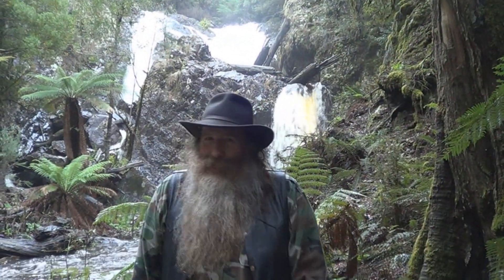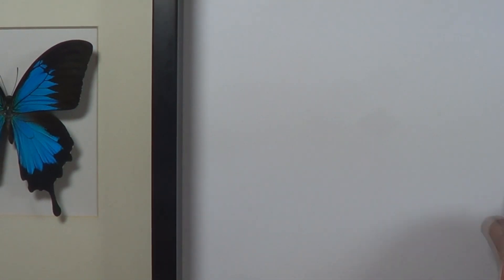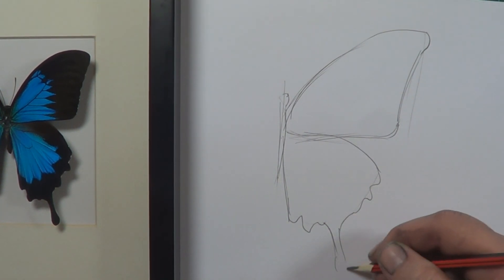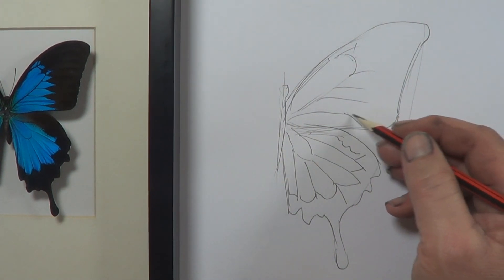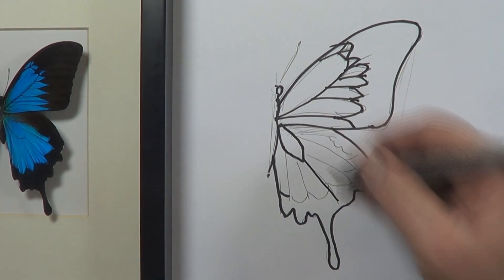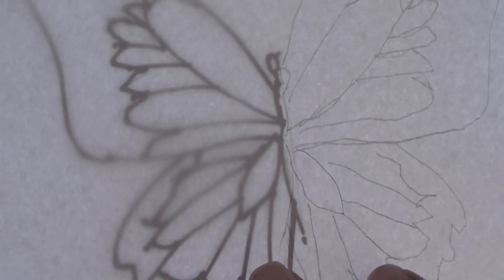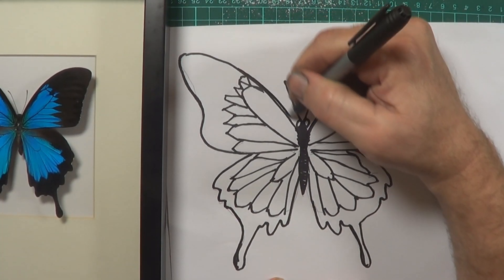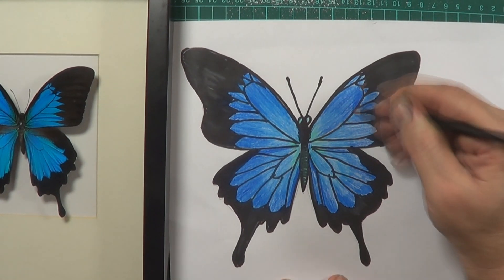How to Draw a Butterfly (beginner)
Step by step instructions on how to draw a butterfly.

The Ulysses butterfly (Papilio ulysses) is a large swallowtail butterfly of Australasia.

Like Snake Artist on Facebook